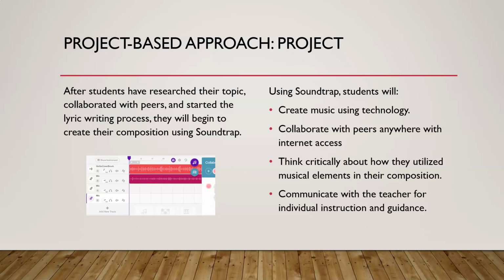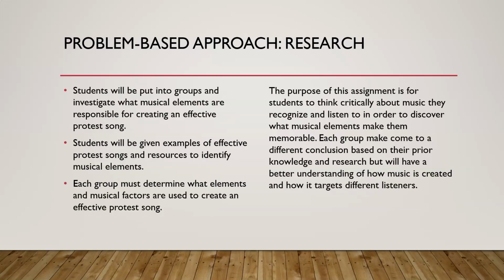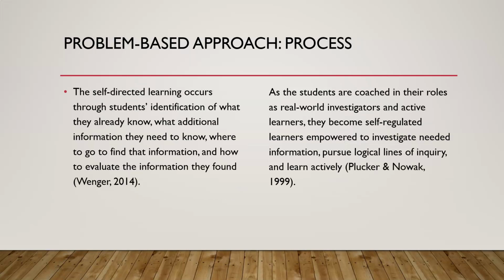Differentiating PBL & PBL